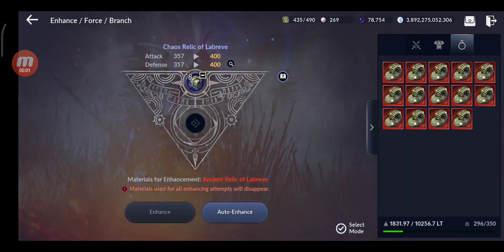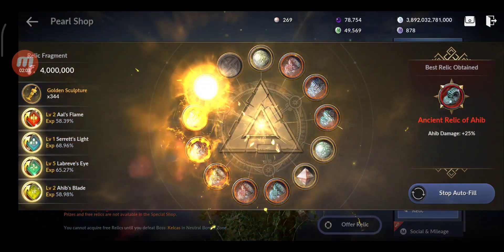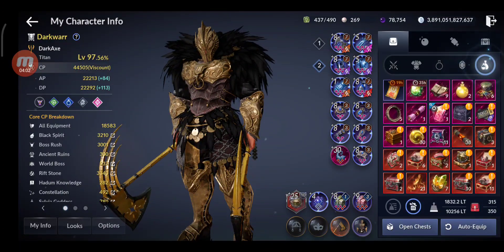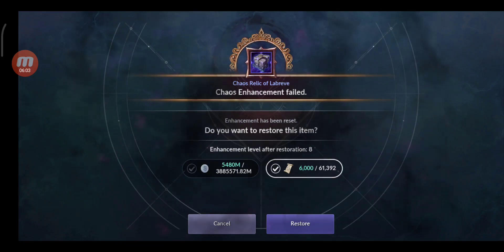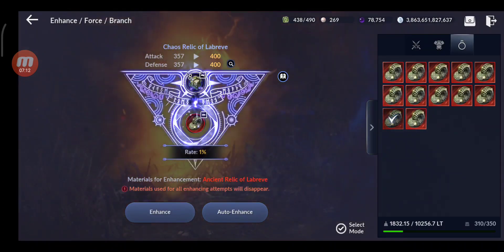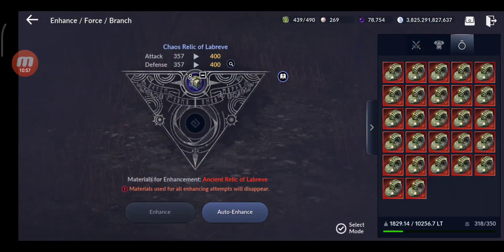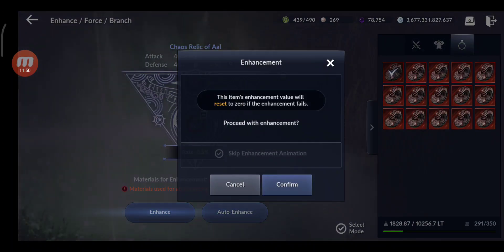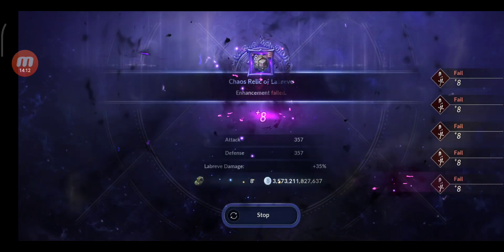Black Desert Mobile Relic Enhance : +10 Attempts